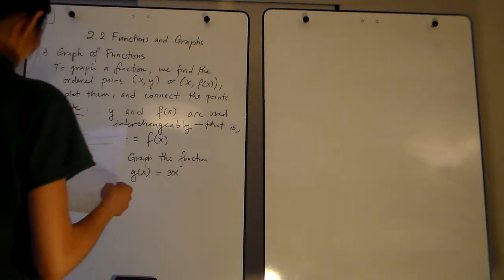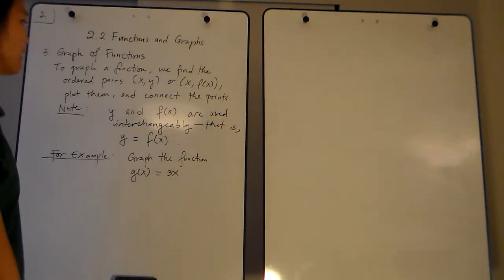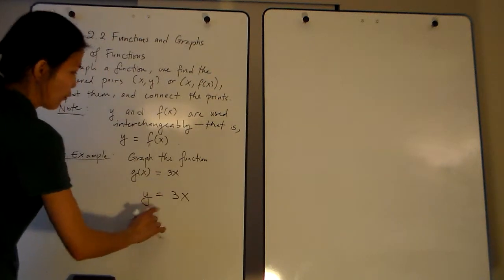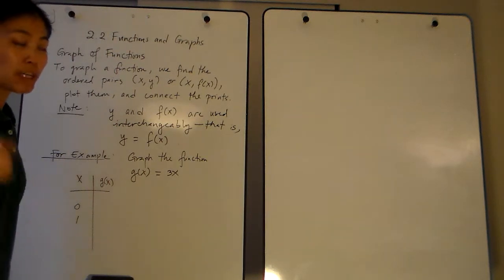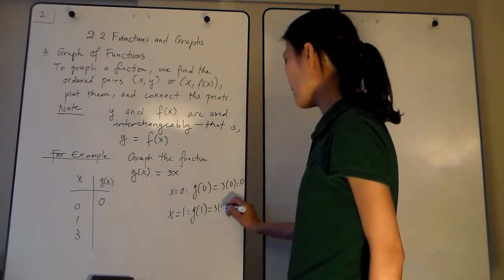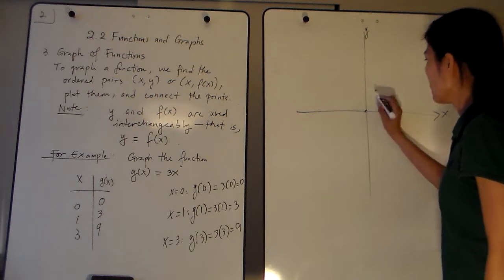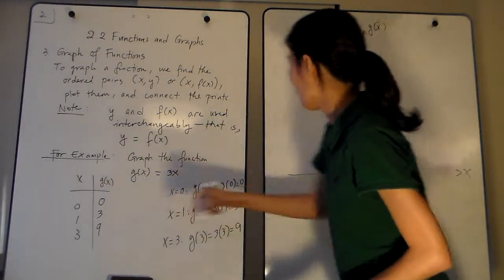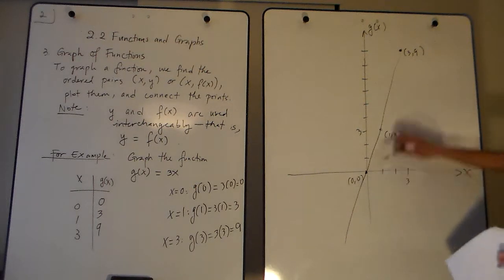Section2 2 Part 3